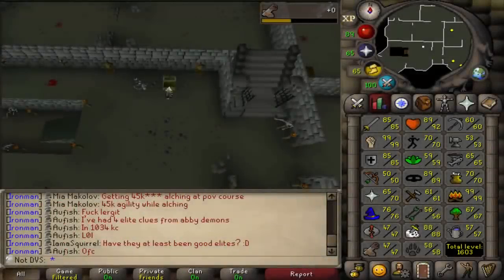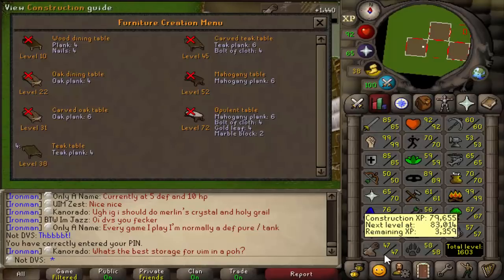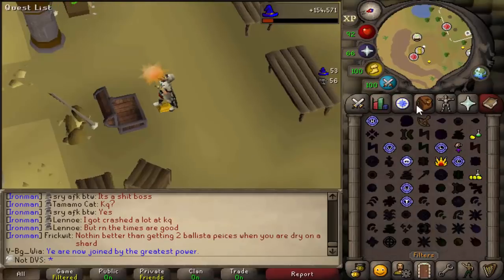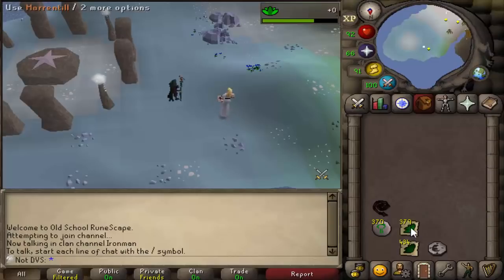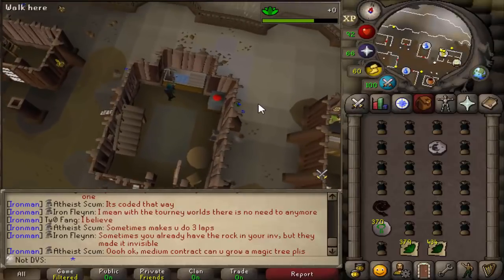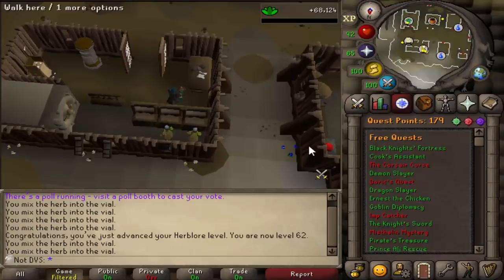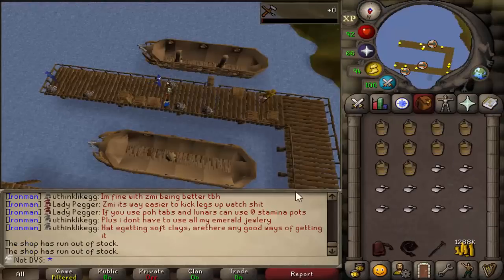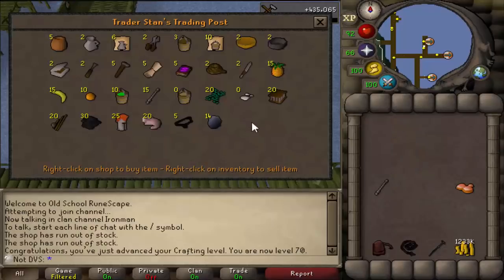Very FEW Know About This HERB Method (Maxing Every Ironman Mode #29)